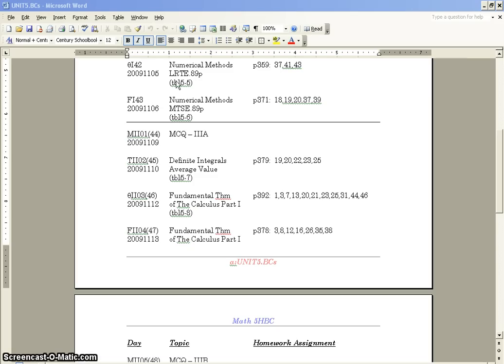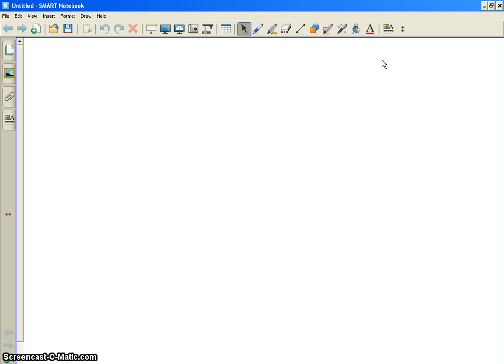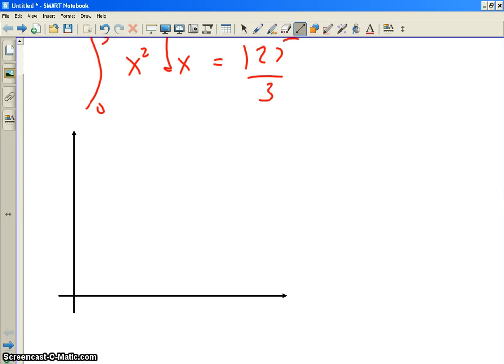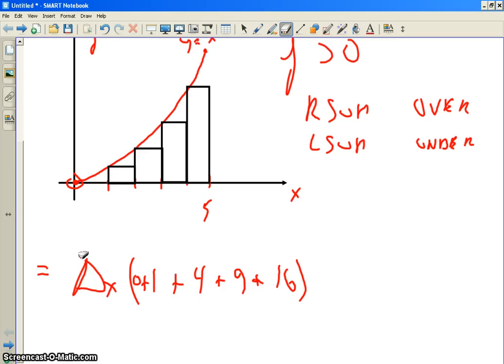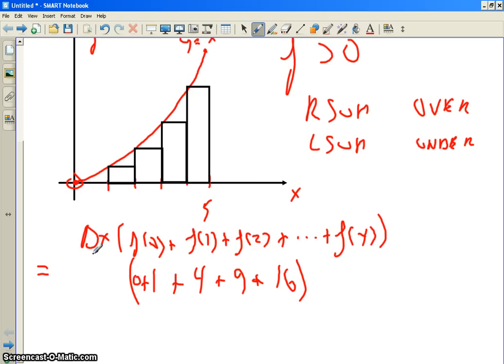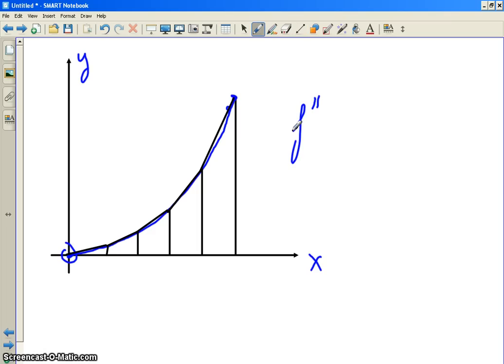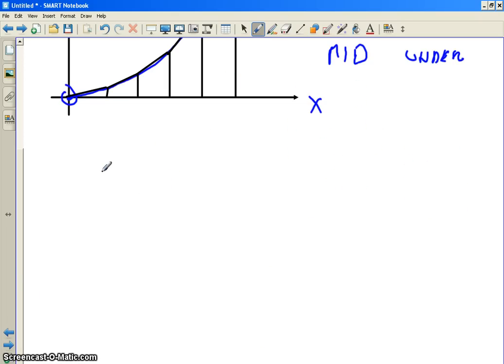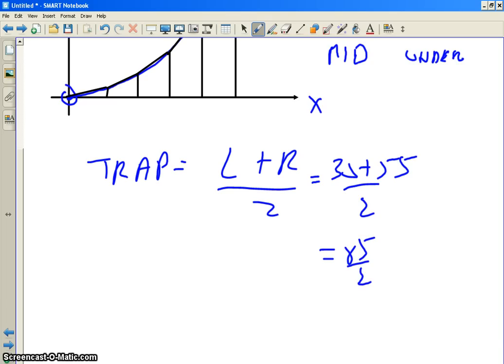u CAN learn AP Calculus! Chapter 5-5 Left, Right and Trap Riemann Sums!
I hope you enjoy our sample from class today! for full videos and other teaching materials! We found Left, Right and Trap Riemann Sums for y=x^2 from x=0 to x=5 with deltaX=1. The surprising result is that T=(L+R)/2 so you don't need to do trapezoidal areas!